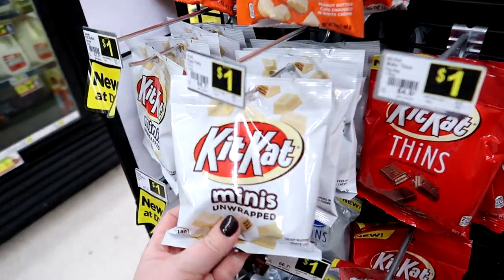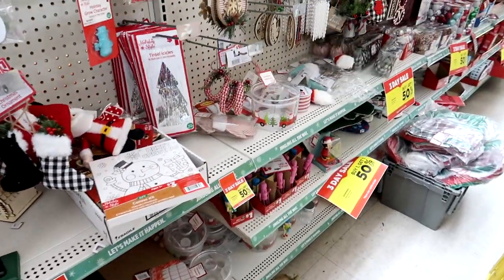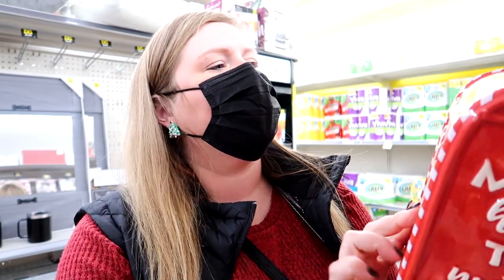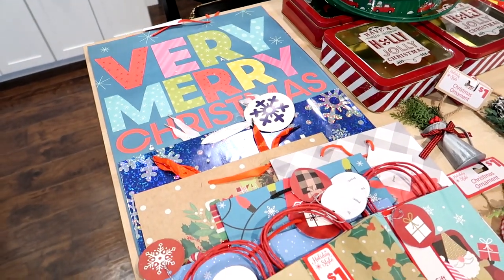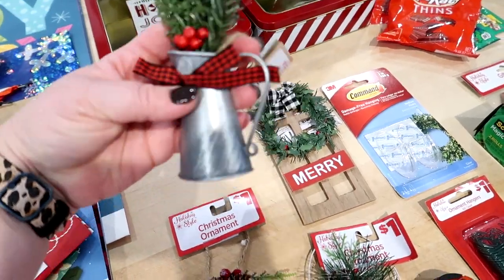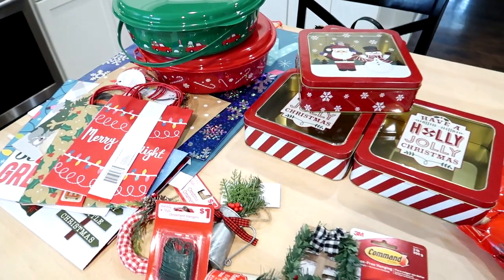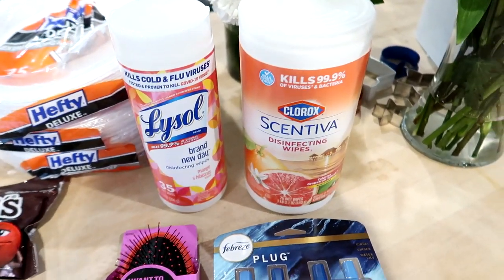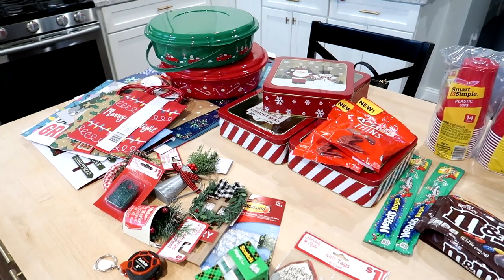🎄 VLOGMAS DAY 4! ✨ DOLLAR GENERAL HAS ALL THE CHRISTMAS THINGS! ⛄ 2021 DOLLAR GENERAL HAUL